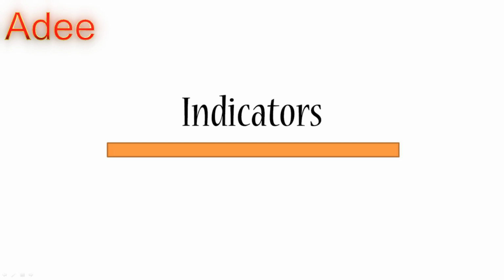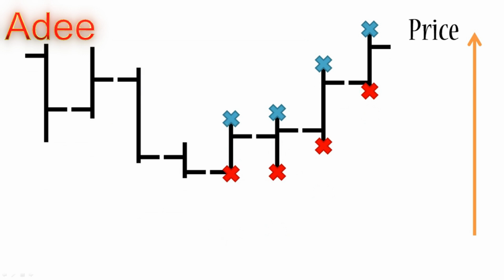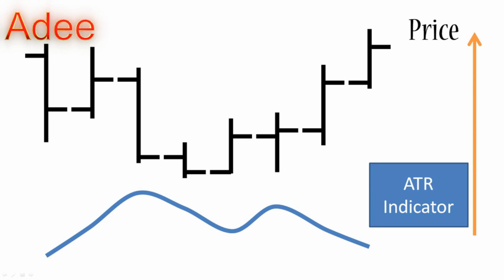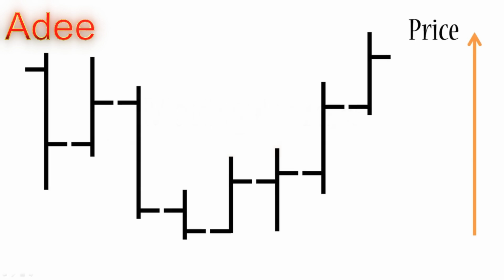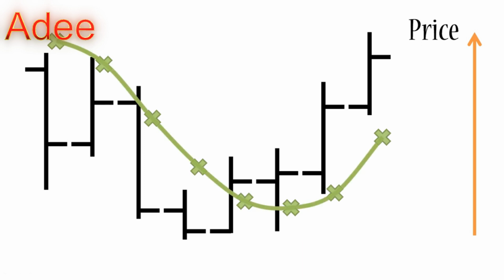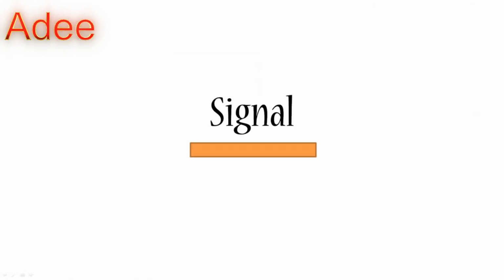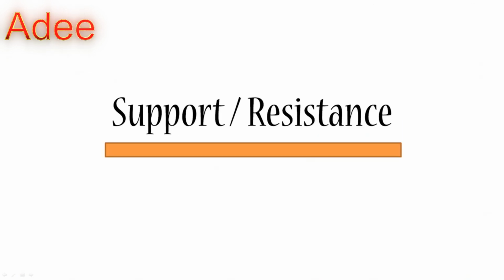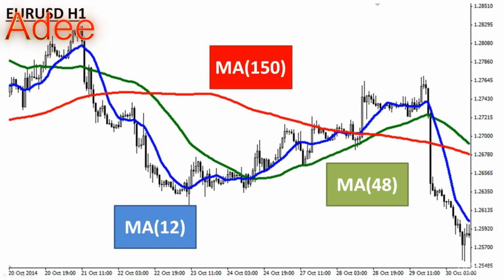ATR Moving Average Support Resistance: Real Examples Inside | Lecture 5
How To use ATR Moving Average and Support Resistance for Successful Trade  | Lecture 5

📊 Welcome to Our Technical Analysis Lecture Series!

In Lecture 5, we focus on combining three essential tools for trading success: the ATR (Average True Range), Moving Averages, and Support & Resistance Levels. These tools help traders analyze market volatility, identify trends, and set precise entry and exit points. Whether you’re a beginner or a seasoned trader, mastering these strategies will enhance your ability to execute successful trades.

🔍 What You'll Learn:

    Understanding ATR (Average True Range):
        What Is ATR? Learn how ATR measures market volatility and helps traders determine the potential movement range of a price.
        Using ATR for Risk Management: Understand how to set stop-loss and take-profit levels using ATR to account for market volatility and protect your capital.

    Using Moving Averages:
        What Are Moving Averages? Discover how simple and exponential moving averages smooth out price data to reveal market trends.
        Identifying Trends: Learn how to use moving averages to identify bullish and bearish trends, and how crossover strategies can signal trade entries.
        Dynamic Support & Resistance: Understand how moving averages can act as dynamic support and resistance levels.

    Support & Resistance Levels:
        What Are Support & Resistance? Learn the fundamentals of support and resistance levels and how they help traders identify key price zones.
        How to Trade Support & Resistance: Discover how to use these levels to find optimal entry and exit points, and how to trade breakouts or reversals when prices test these levels.

    Combining ATR, Moving Average, and Support & Resistance for a Winning Strategy:
        Strategic Approach: Learn how to combine ATR with moving averages and support/resistance levels to build a comprehensive trading strategy.
        Practical Examples: Explore real-world examples of using these tools together to manage risk, capture profits, and trade effectively in various market conditions.

📈 Why Understanding These Tools Matters: The combination of ATR, moving averages, and support & resistance provides a powerful framework for analyzing market trends, managing risk, and improving trading outcomes. By mastering these tools, you can make more informed decisions, navigate volatile markets, and execute more successful trades.

If you found this lecture insightful, please give it a thumbs up, share it with your fellow traders, and subscribe to our channel for more educational content on trading strategies, technical analysis, and financial markets.

💬 Join the Discussion: Have questions or thoughts about ATR, moving averages, or support & resistance? We’re here to engage with our community and support your trading journey.

moving average
moving average trading strategy
how to use average true range
moving average forex
moving averages
moving averages for day trading
moving average explained
moving average trading
forex trading
average true range forex
forex for beginners
average true range indicator